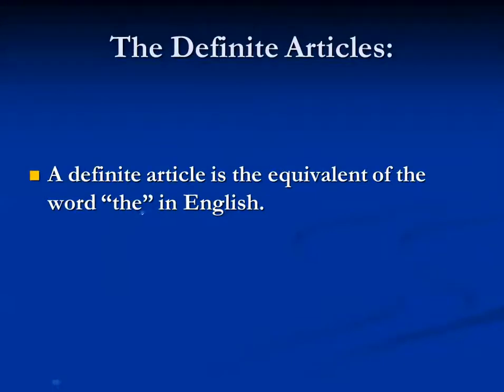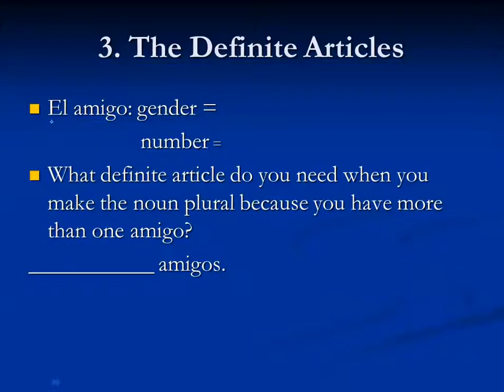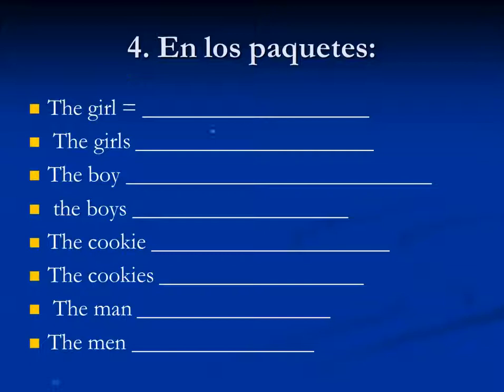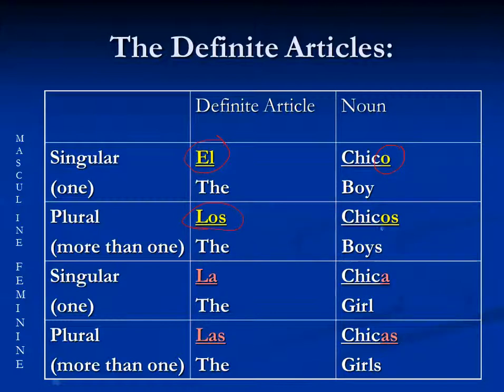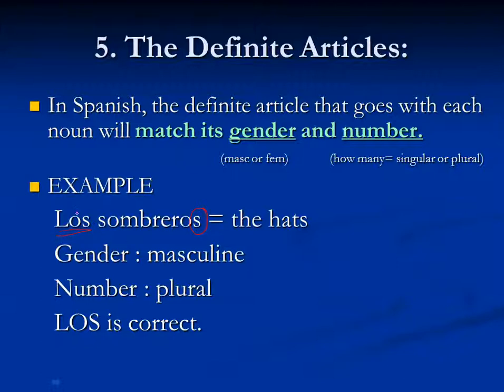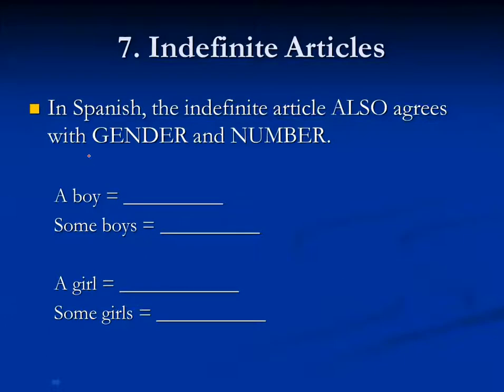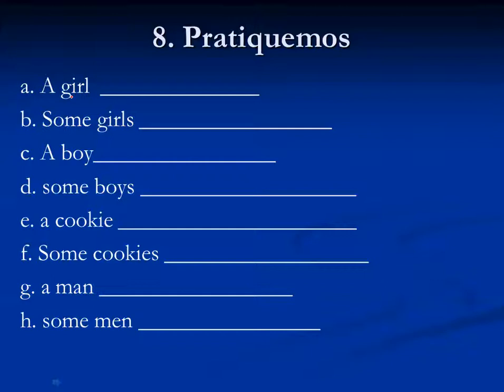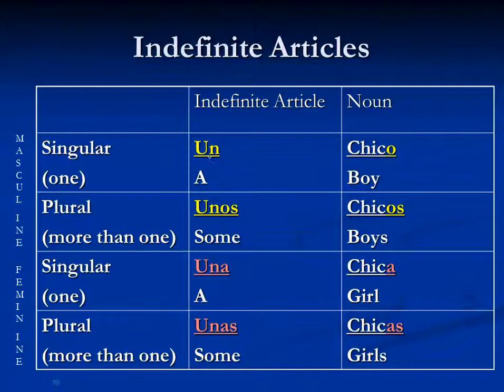Sp 1 articles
Spanish articles